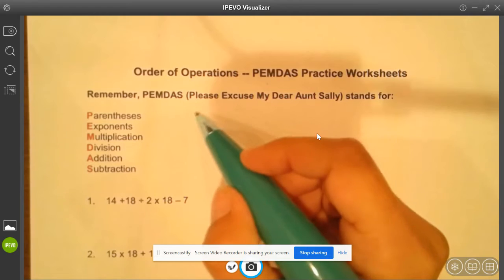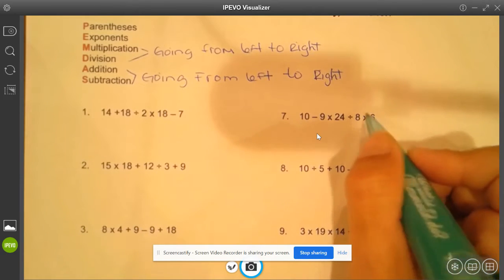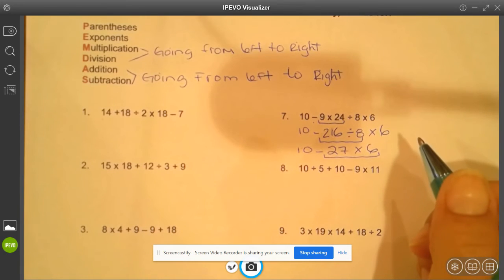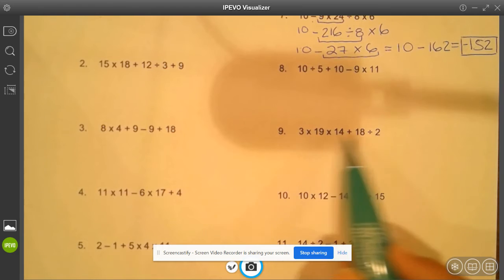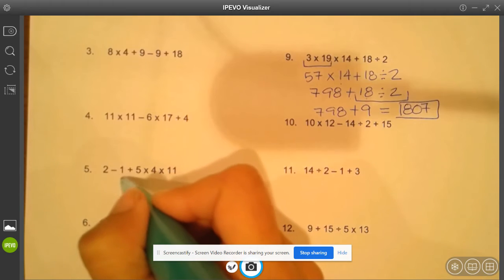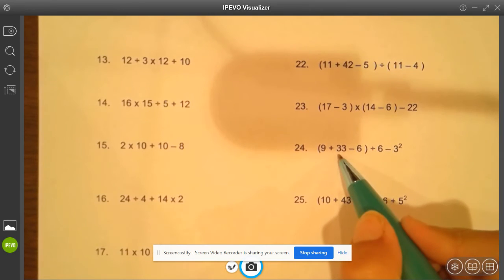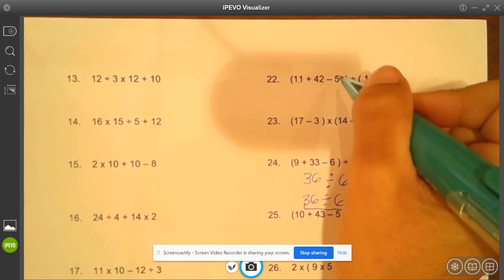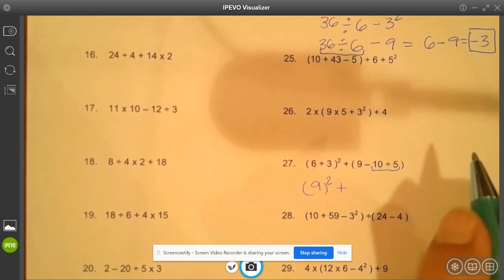Order Of Operations - PEMDAS by Andrea